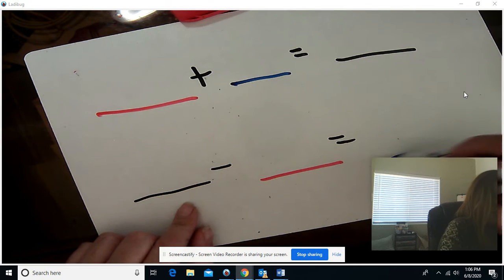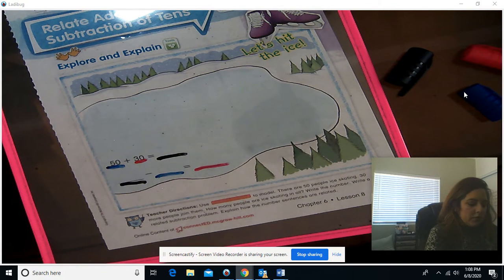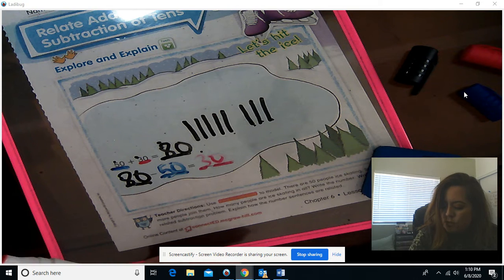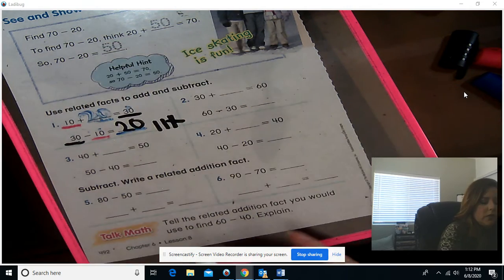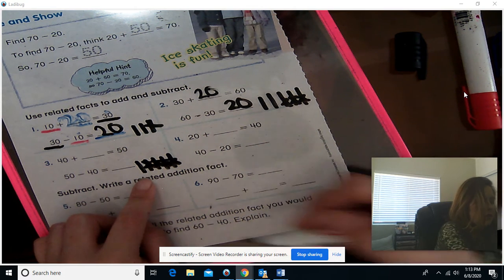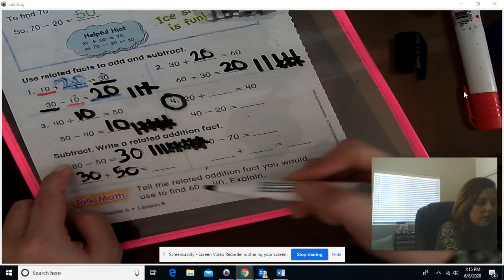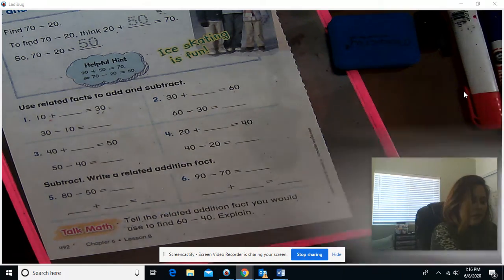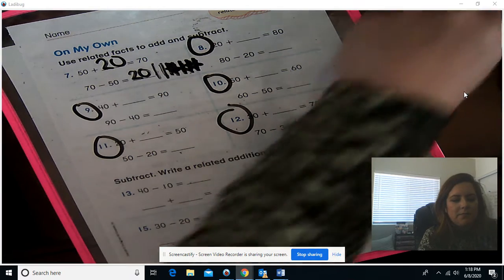Relate Addition and Subtraction of Tens